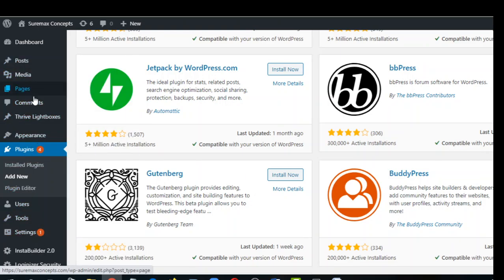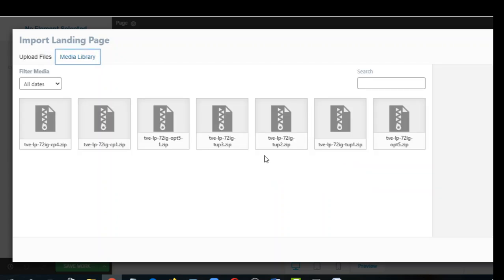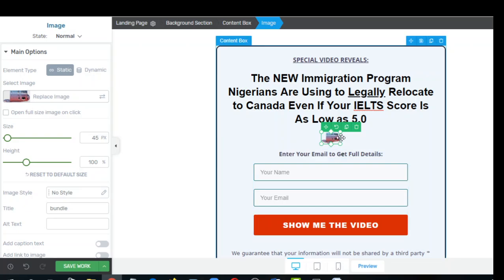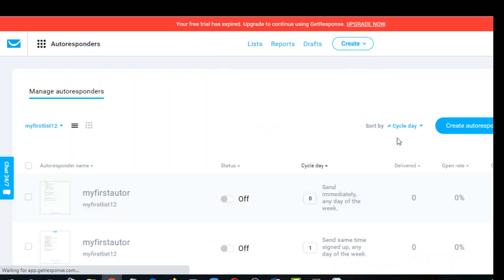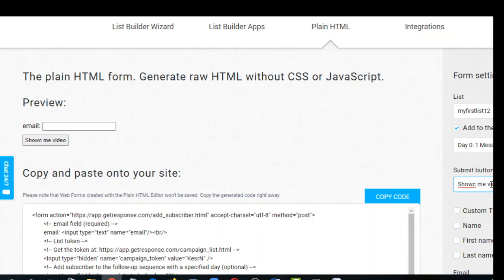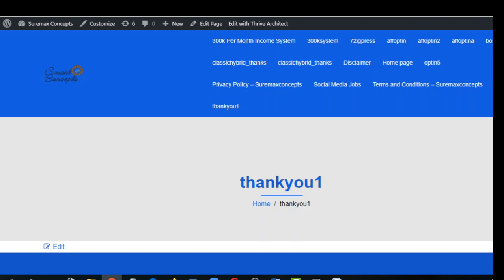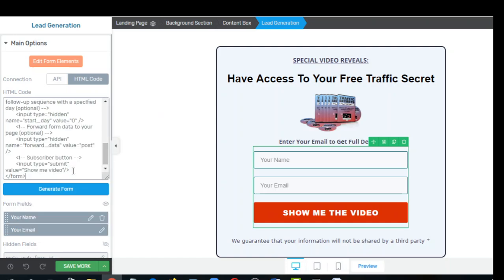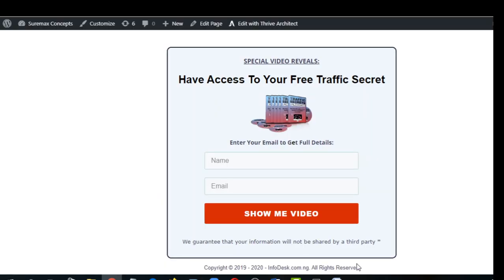July 4, 2020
How to build forms and collect email list with getrosponse using thrive architect